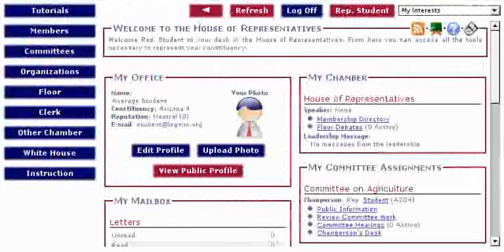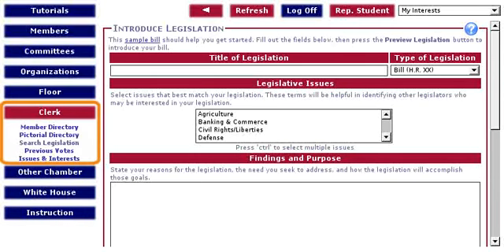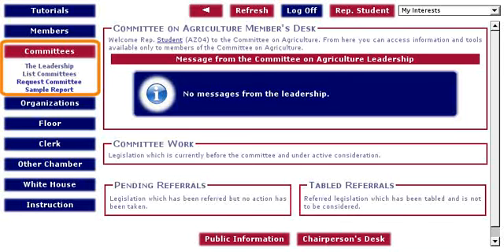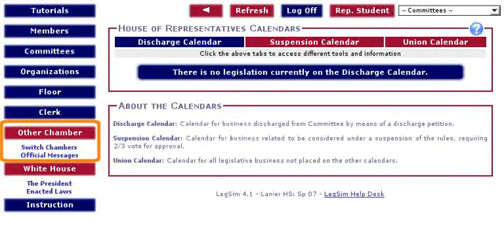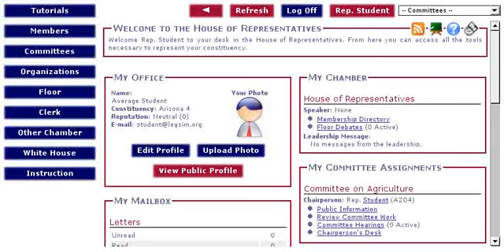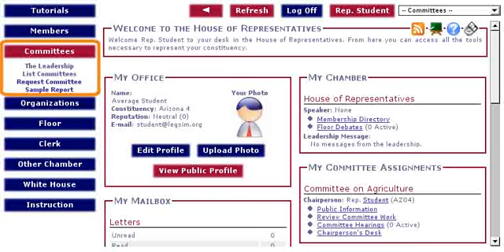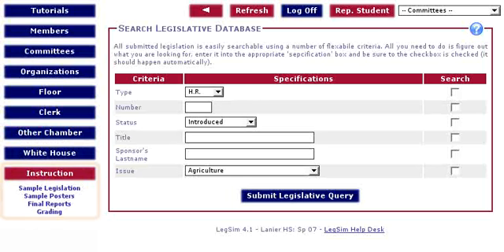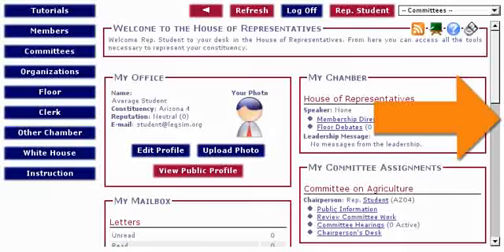LegSim House of Representatives Member Overview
LegSim Student Tutorial for House of Representatives